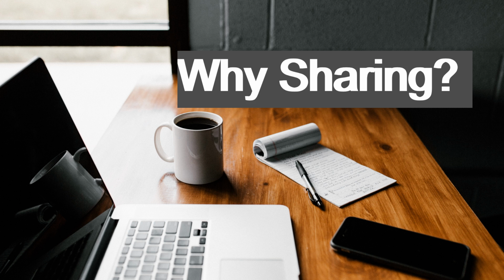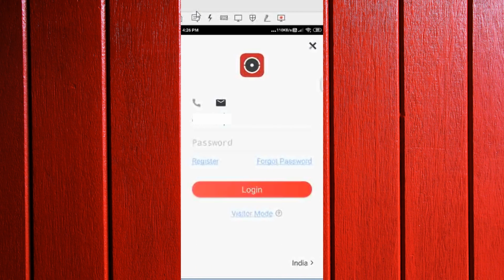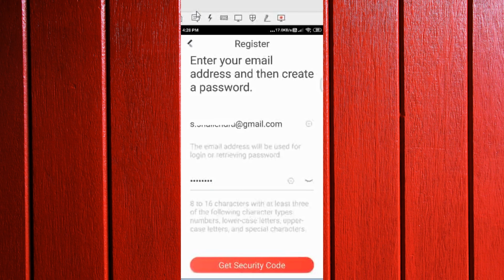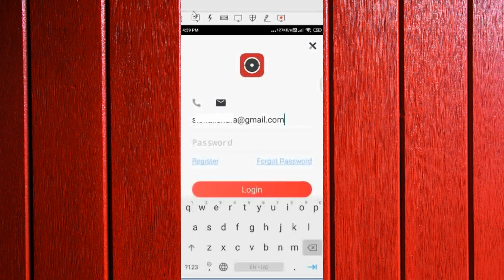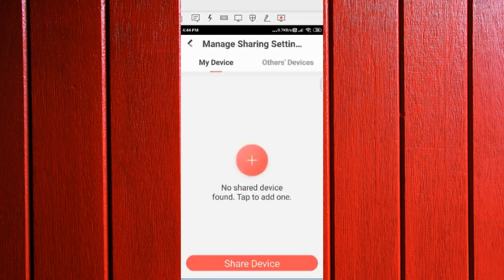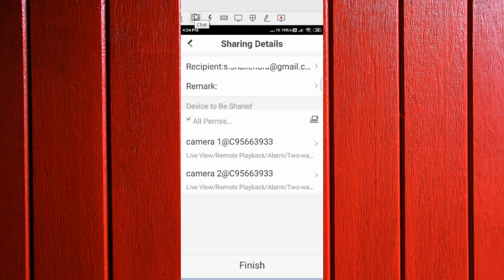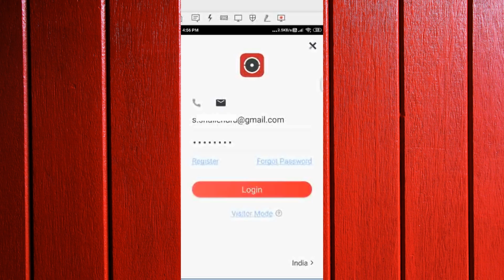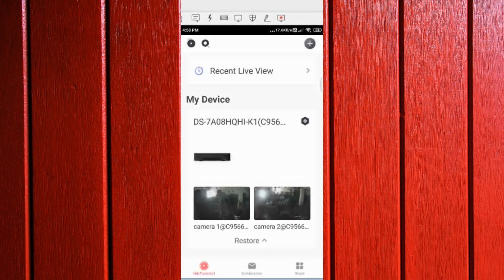Hik Connect Share Device, hik connect, hik-connect add device, security surveillance cameras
This video is about the process of sharing the Hikvision devices (DVR / NVR / IP Cameras) for remote access on mobile for multiple users.

In this video you will find following details:-
cctv app
hik-connect add device
Hikvision share device
Hikconnect
Hik connect login
Hik connect online
Hikvision dvr
Hikvision camera
Hikvision
Hikvision device share
Hikvision mobile app share
Hikconnect mobile share
Hik connect sharing
Hik connect app share device
Share Hik connect device
Hikconnect device share
How to share hikvision device
How to share hikvision dvr
How to view hikvision cameras on multiple mobiles
security surveillance cameras, surveillance cameras, security camera installation, security camera installation near me
how to check cctv camera recording in mobile

(C onnect IP camera to PC without NVR)
(Crimp RJ45 connector / ethernet cable / patch cable)
(Install IP camera / NVR / PoE switch - A to Z guide)